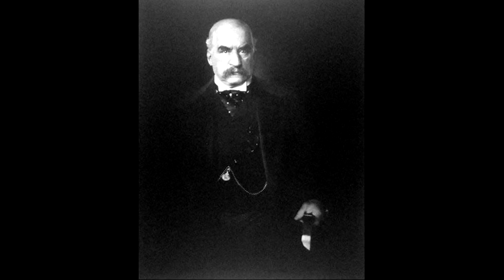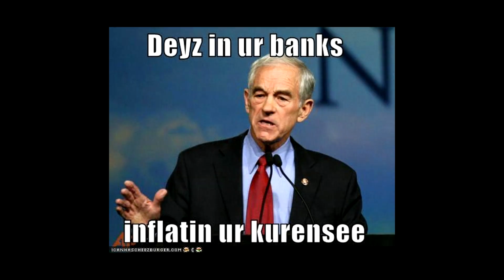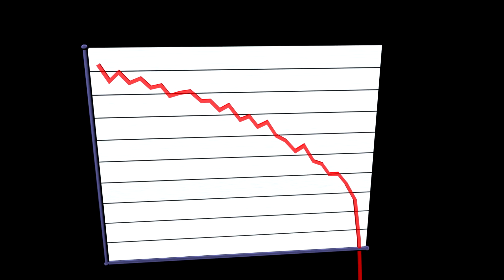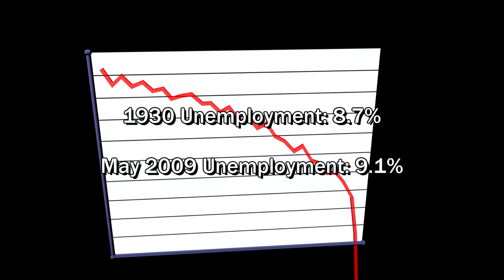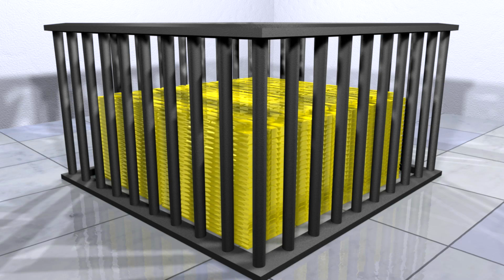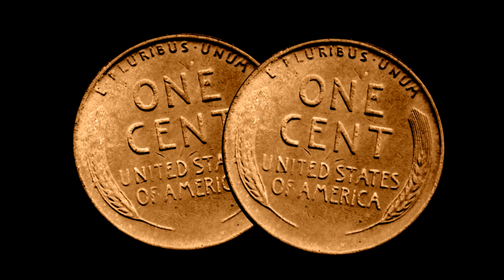What Caused the Great Depression? (Classroom Edition)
Another video that's "exactly what it says on the tin." We've been talking around the Great Depression in so many videos, covering bits here and there, that I thought it deserved its own video.

This is a classroom-appropriate version of an earlier video.